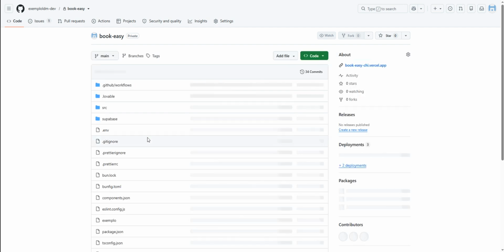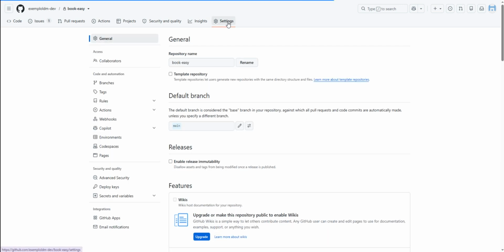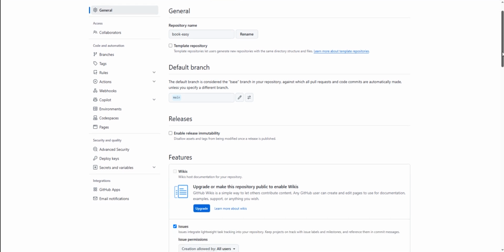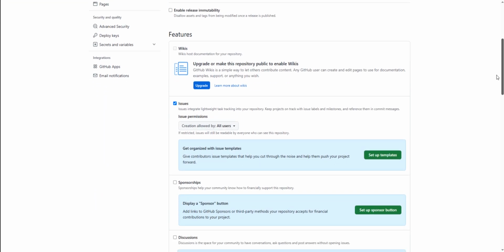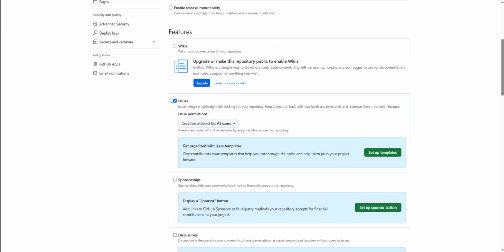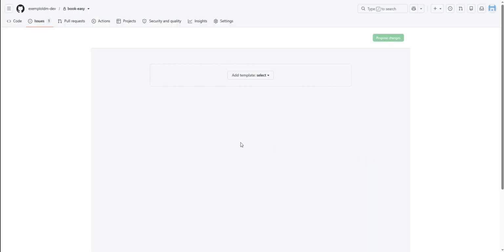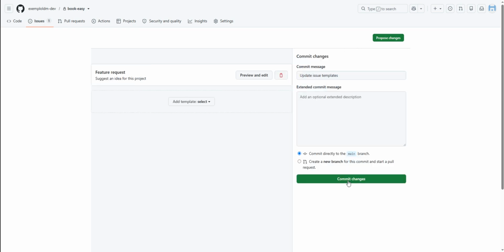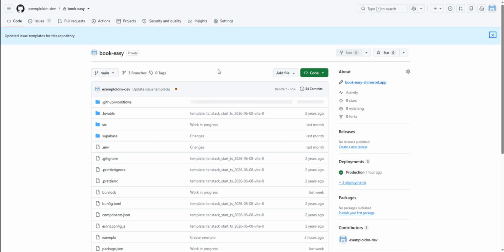HOW TO USE ISSUE TEMPLATES ON GITHUB (STEP-BY-STEP GUIDE 2026)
How to use issue templates on GitHub in 2026.

In this step-by-step tutorial, you'll learn how to create, configure, and manage issue templates for a GitHub repository. This beginner-friendly guide covers template files, issue forms, YAML configuration, labels, assignees, template selection, repository settings, and common setup issues.

In this video, you'll learn:

How to use issue templates on GitHub

How to create a GitHub issue template

How to set up issue forms with YAML

How to add default labels and assignees

How to create bug report and feature request templates

How to organize templates in the ISSUE_TEMPLATE folder

How to test and update issue templates

Common GitHub issue template issues and how to fix them

This tutorial is beginner-friendly and perfect for developers, open-source maintainers, software teams, project managers, and GitHub beginners who want to standardize issue reporting.